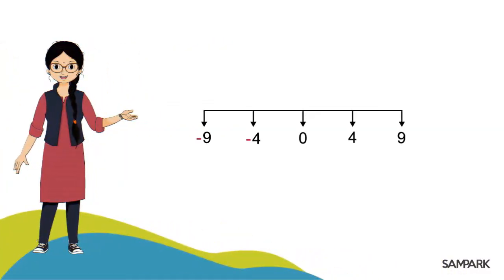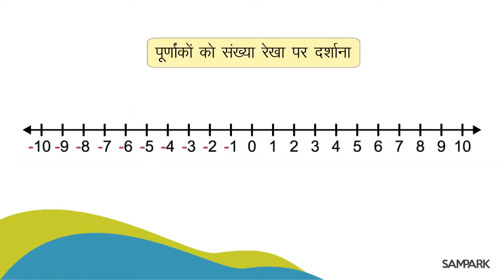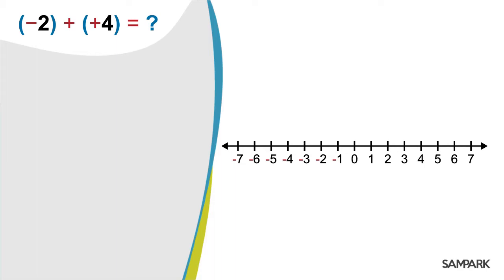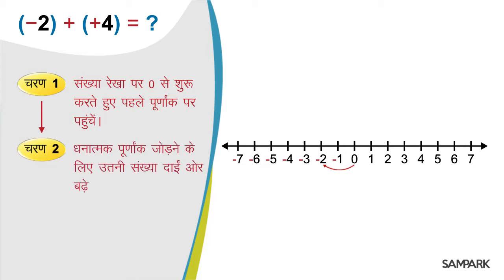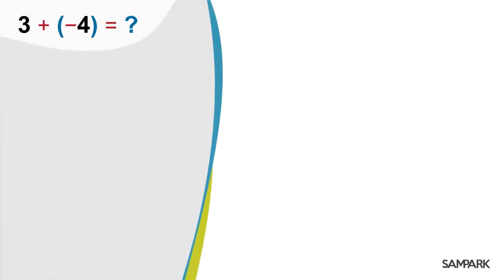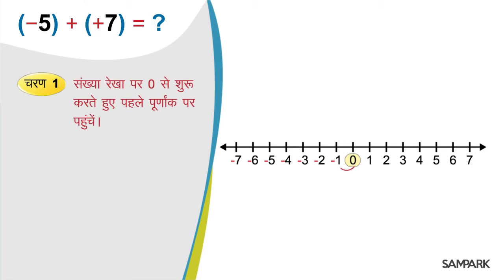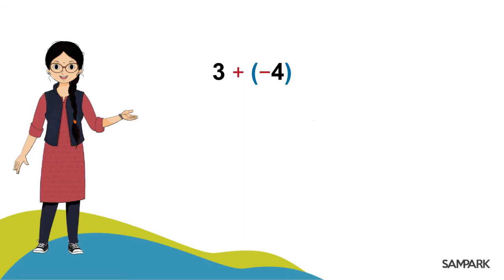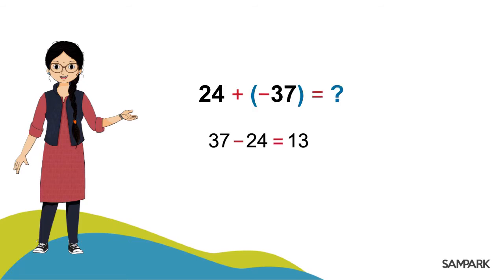संख्या रेखा पर जोड़ना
संख्या रेखा पर जोड़ना ll Adding a positive integer and a negative integer ll Adding two negative integers ll Sampark Learning ll